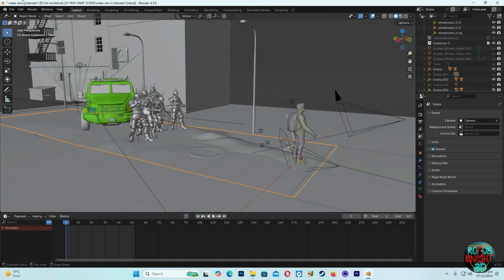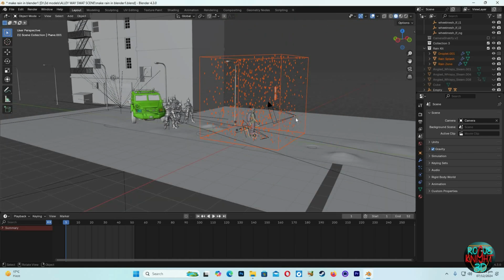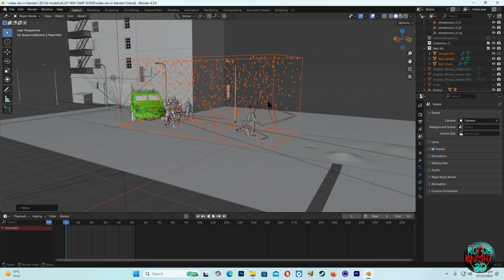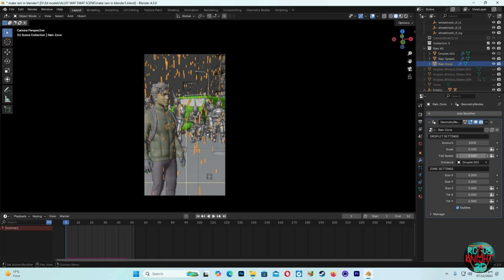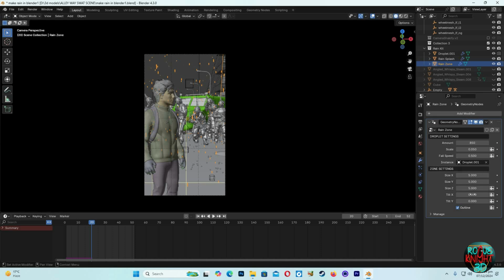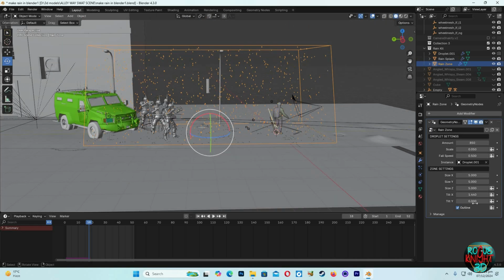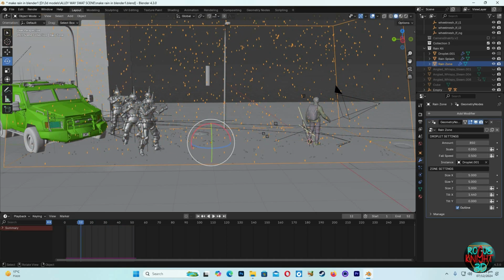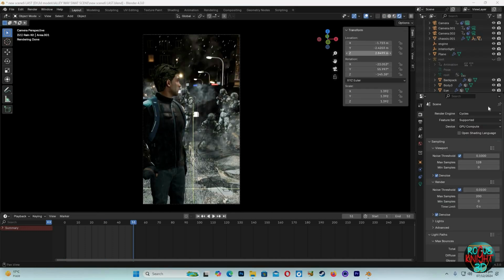How to Make Rain in Blender like a PRO | The Easiest Rain Secret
How to Make Rain in Blender like a PRO - The Easiest Rain Secret to make rain in a few seconds and i know after watching this blender tutorial you will never be making rain any other way.  and this method of creating rain effect vfx can be done even by a new blender beginner.

RK3D

Join me in this step-by-step tutorial where I walk you through the process of making rain the easiest way possible, using Blender 3D! Whether you're a beginner or an experienced 3D artist, this video has something for everyone and if you want to learn how to create rain then you are on the right Blender Tutorial
AND

The Short Animation I created with Blender using the models